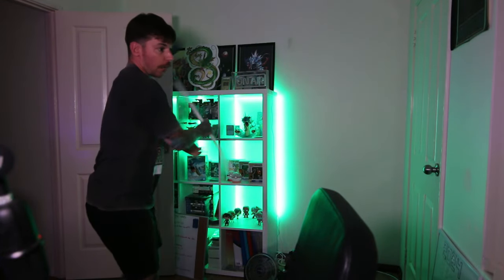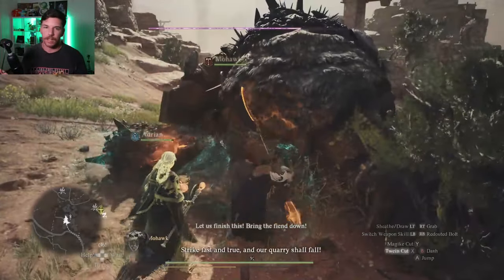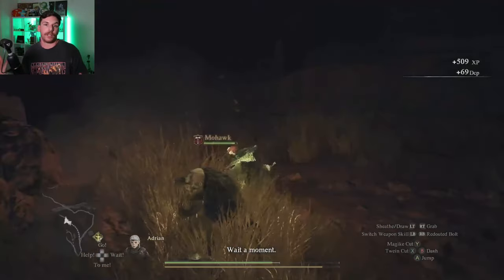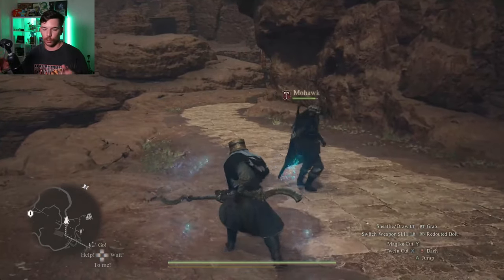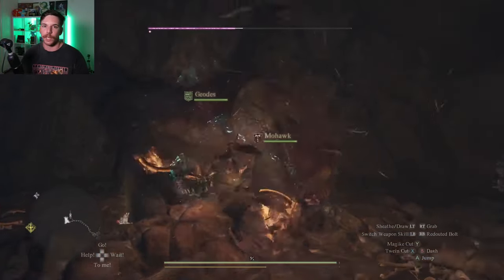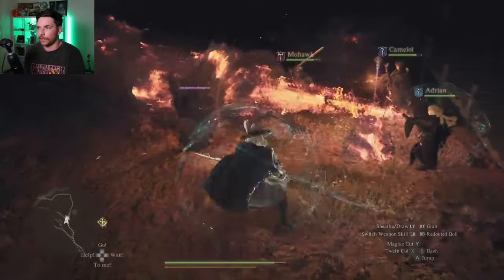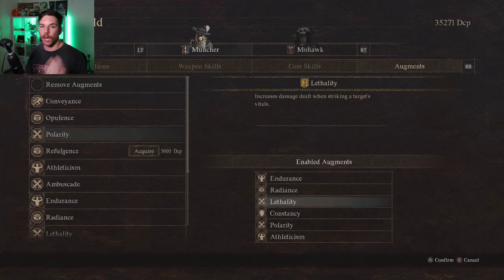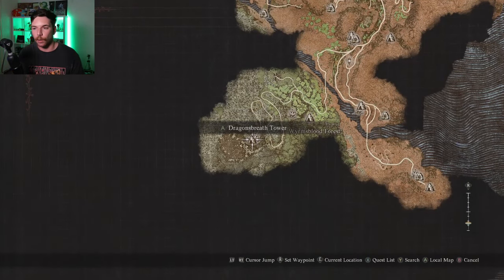Dragon's Dogma 2 - Mystic Spearhand is BROKEN. Tips & Tricks Too Become OP!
Do you want to NUKE Monsters with EZ?
Do you like being invincible while darting around the battlefield?
then the Mystic Spearhand is the Vocation for YOU!

TIMESTAMPS :
00:00 Intro
01:59 Core Skills
03:59 BEST Weapon Skills
10:10 Augments
10:51 EXTRA Tips